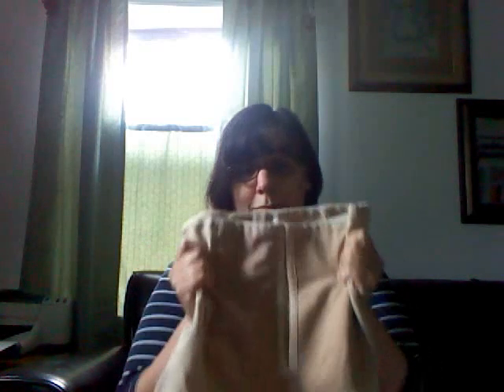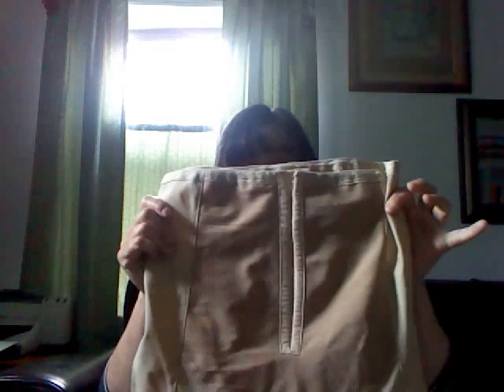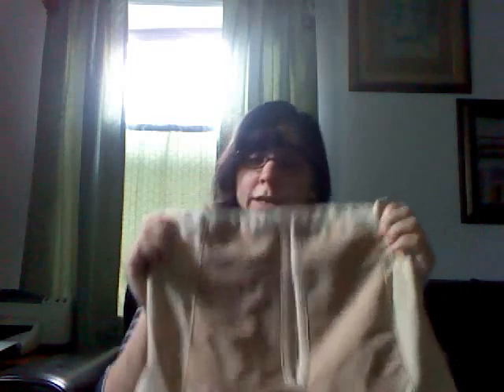Bellefit gives you the right support in all the right places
I am a parent of 3 beautiful children, a 4 year old son a 2.5 year old daughter and a 2 month old daughter. All 3 of them were brought into this world via c-section and as moms know, recoveries from giving birth are not the easiest recoveries you may have. When you have a c-section it tends to be an even longer recovery. For all 3 of my c-sections I was experiencing a lot of back pain which was my major issue and that pain not something that I had ever had before or after my recovery period, it was something that was just indicative of the c-section. For my first two I used the standard abdominal binder which is just a piece of elastic that they give you at the hospital. This time around I knew that I needed something better. I was experiencing pain earlier and I knew that if I did not find a better solution, then I was not going to recover the way I needed to specially with toddlers running around and a newborn. So I dd a lot of research and I found the Bellefit c-section abdominal binder. It looks like a standard girdle, but it's got the right support in the right places and fits easily so when you are putting it on over your incision you are not causing more pain to get it on. I will never have another baby without my Bellefit girdle, it is just amazing and wonderful and you really should give it a try.